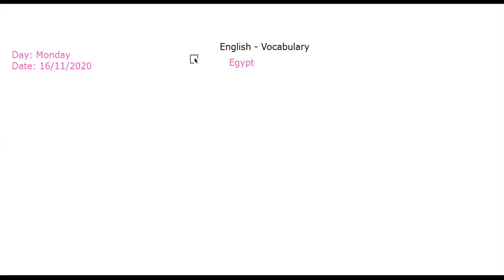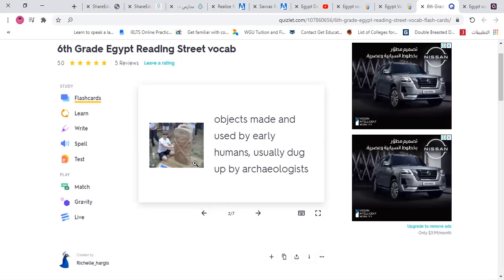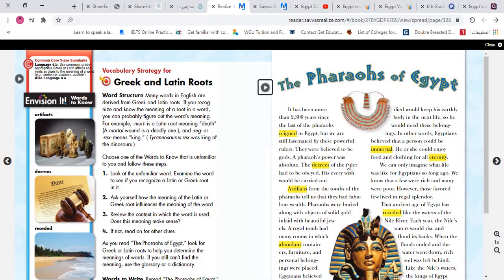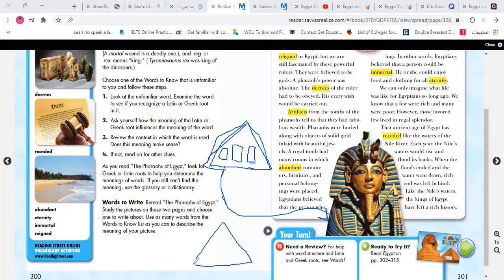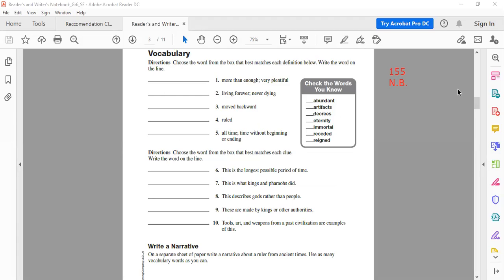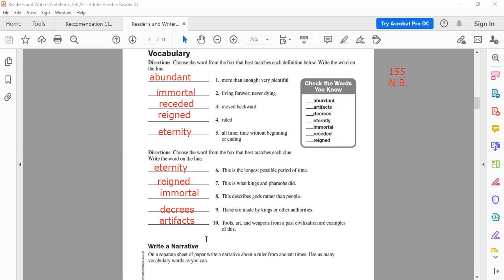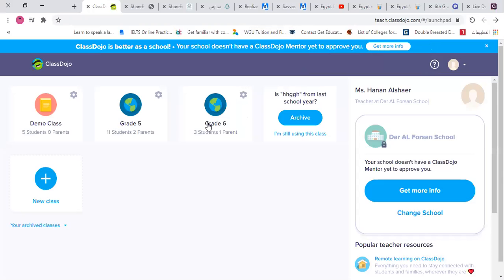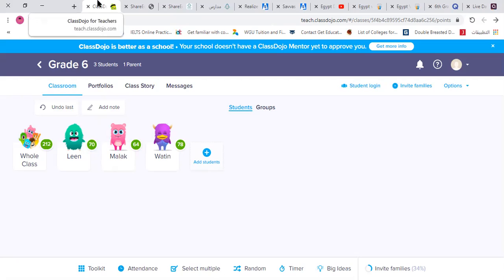Egypt Reading Street Grade 6, Vocabulary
My Grade 6 Students